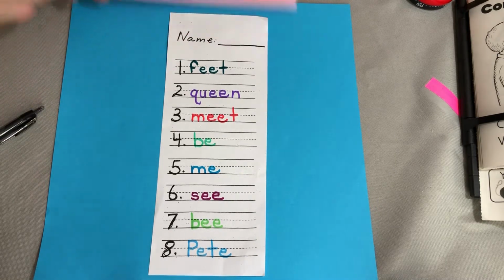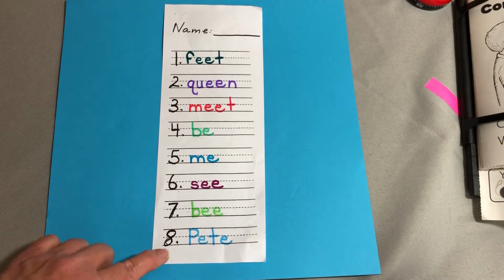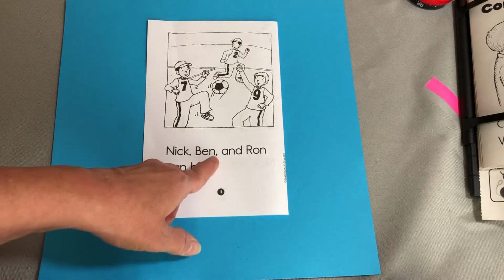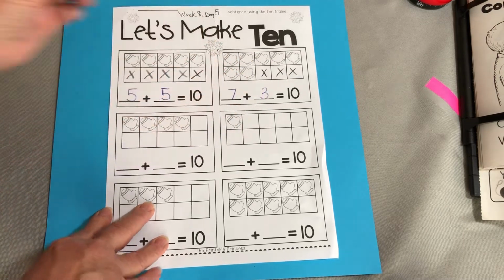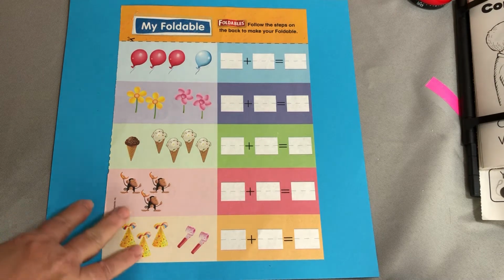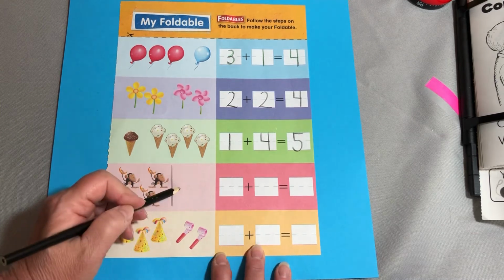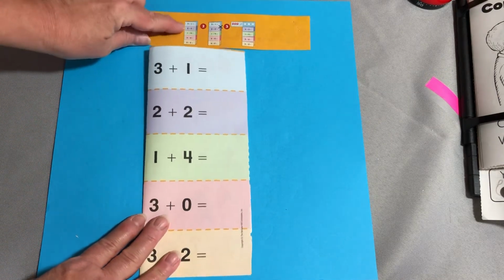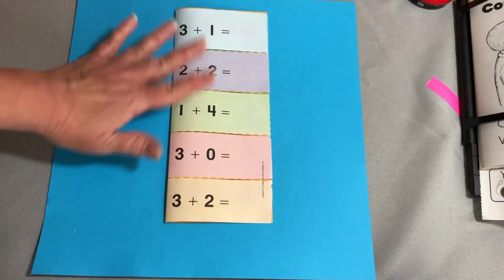Week 8, day 5